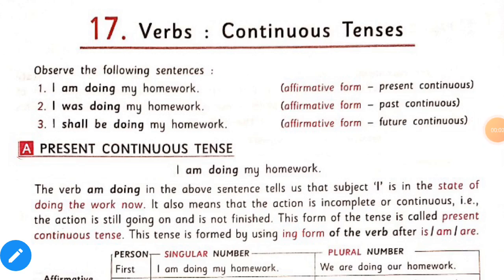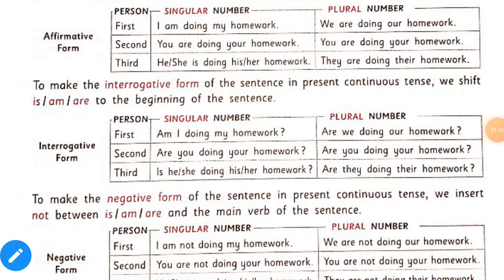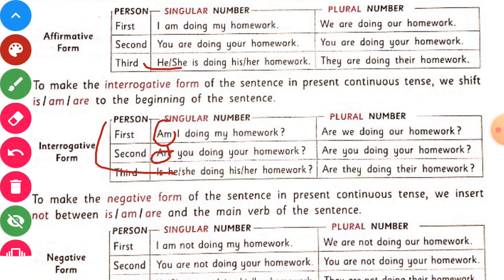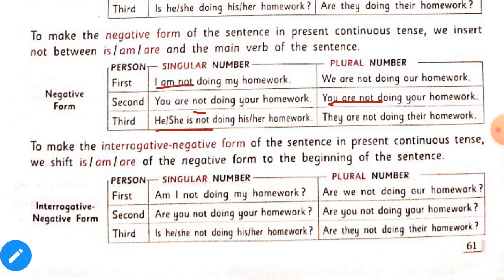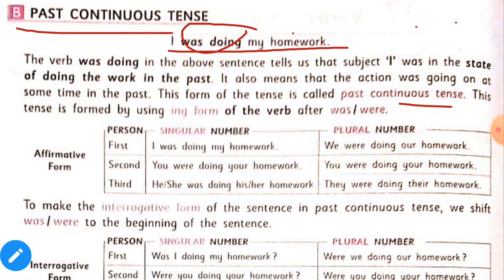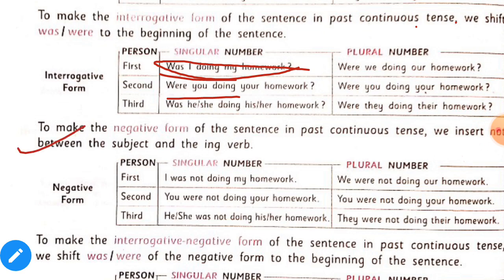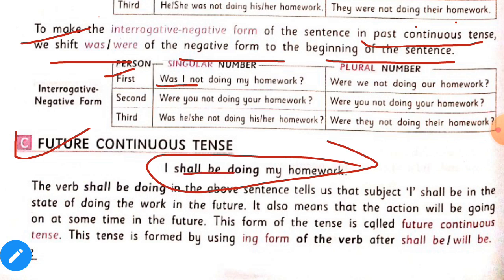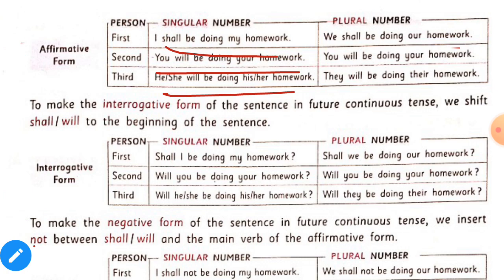Present Continues Tense ch. 17 class 5